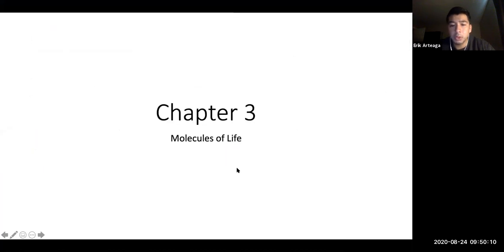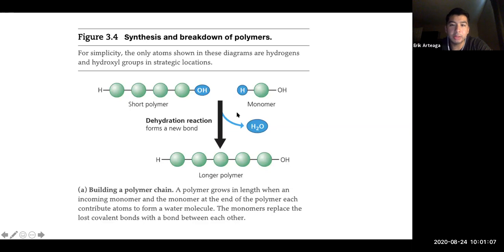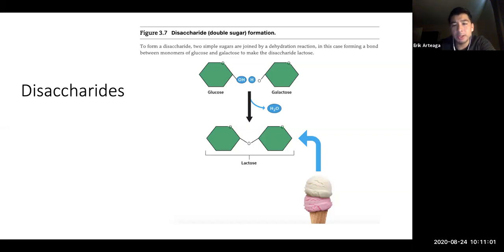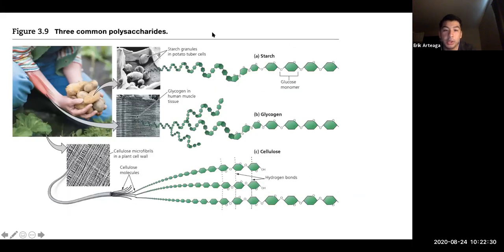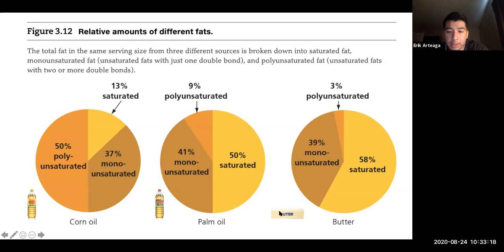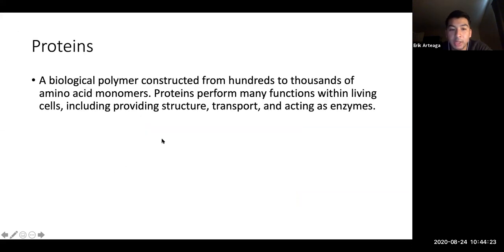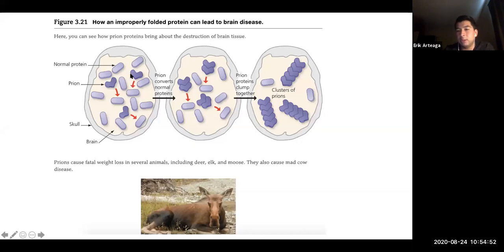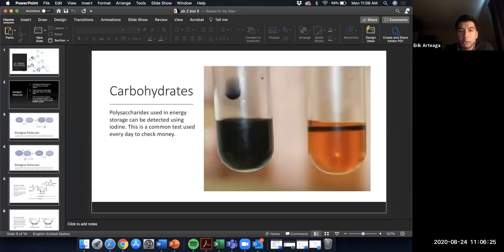Chapter 3 Frontiers in Biology 08/24/2020